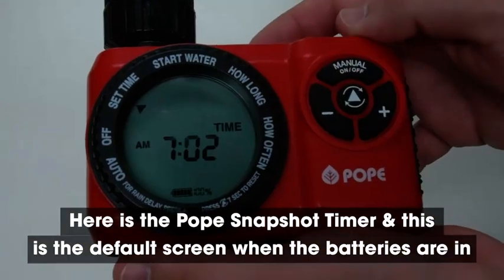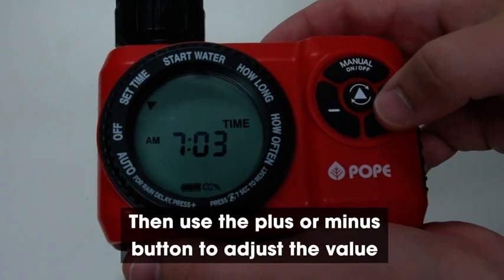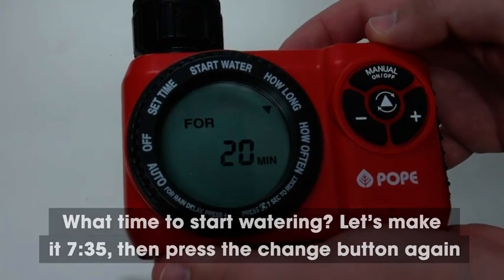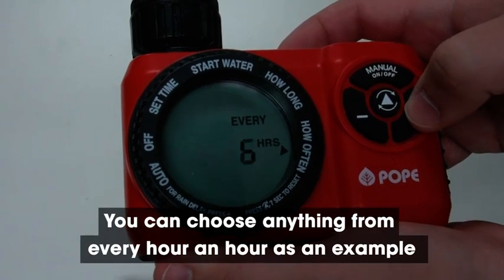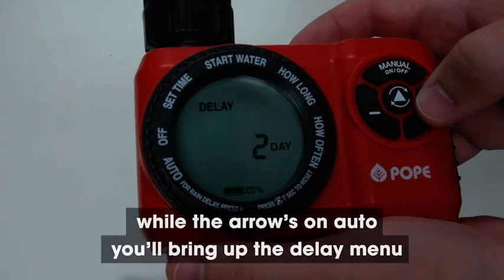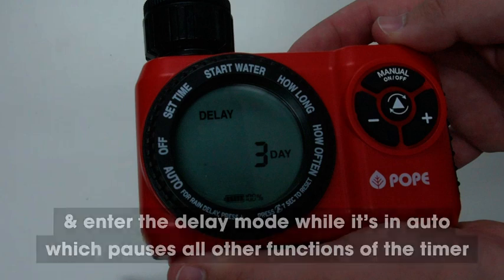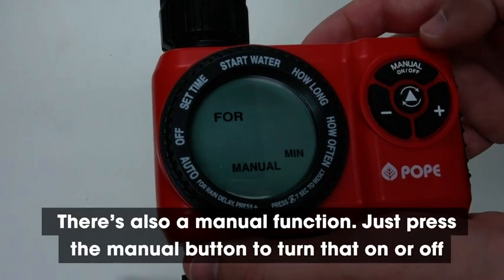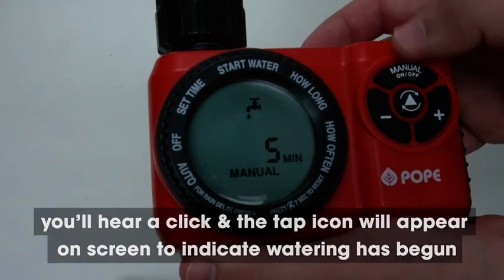How To: Set the Pope Snapshot Tap Timer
Shows how to perform basic setup on the Pope Snapshot Tap Timer.